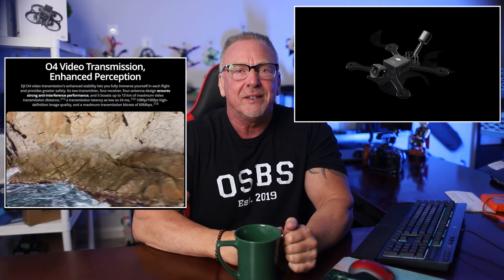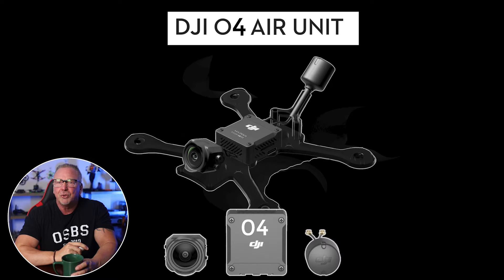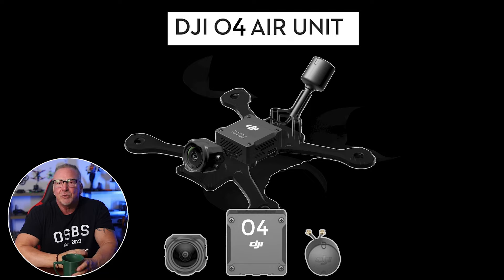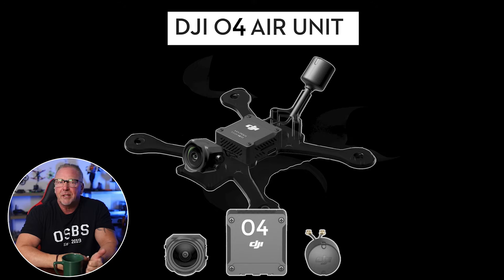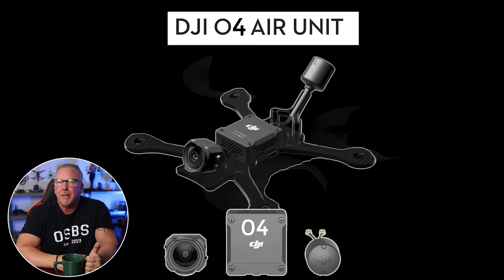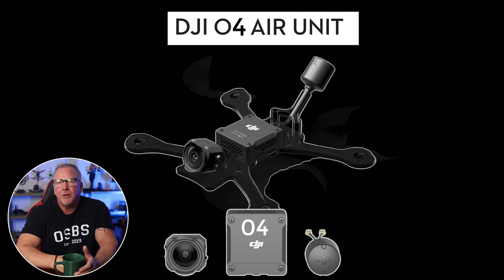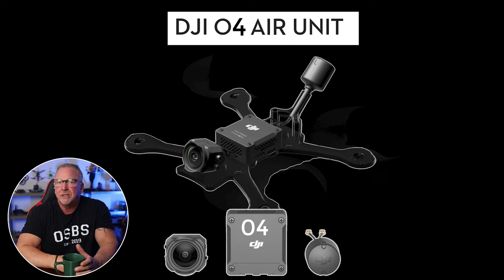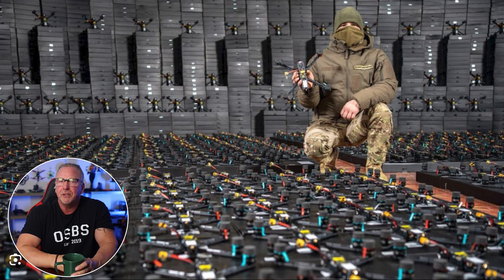DJI 04 System - What's Going On?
DJI 04 System - Are We Getting?   Are you like me wondering if DJI will be releasing the DJI 04 Transmission System as a stand alone product?  In this video I give my thoughts on the topic.

DJI Avata 2 ($999.00)
DJI 03 Air Unit ($229.00)

⬇️ ⬇️ ⬇️ GEAR I RECOMMEND or USE ⬇️ ⬇️ ⬇️

🌍 RECOMMENDED ACTION CAMS 🌍
GoPro Hero12 Black (Action Cam)